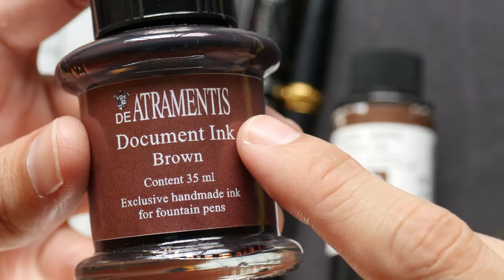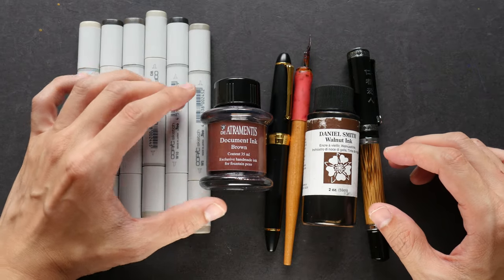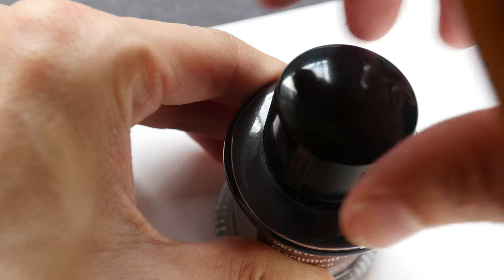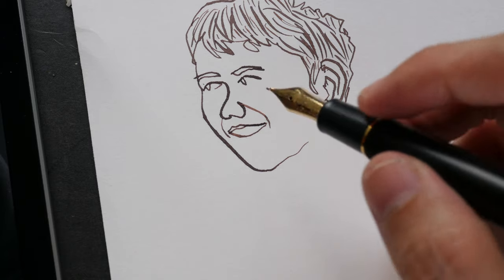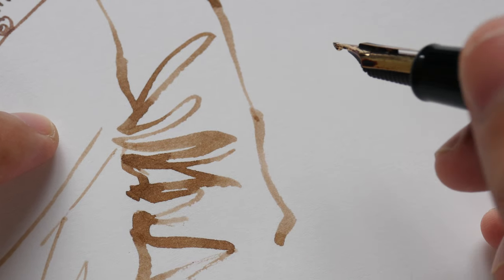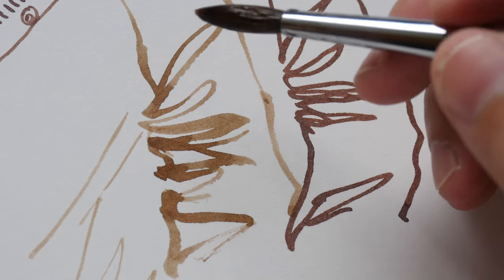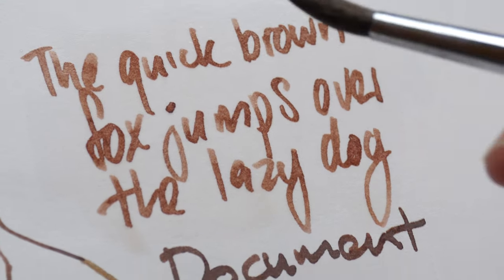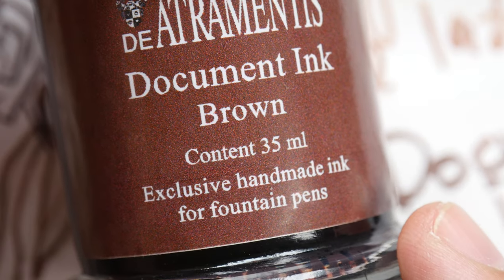Review: De Atramentis Document Ink (Brown)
De Atramentis Document Ink is safe for fountain pens (supposedly). The ink dries fast, and is waterproof when dry. For the brown, you can dilute it to get that Sepia tone.

de atramentis, ink reviews, fountain pen ink reviews, art product reviews